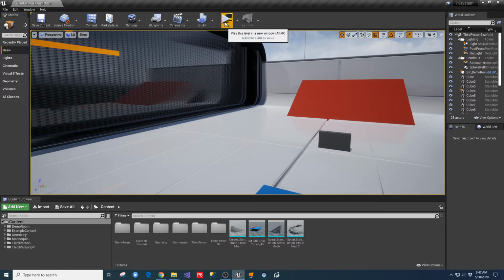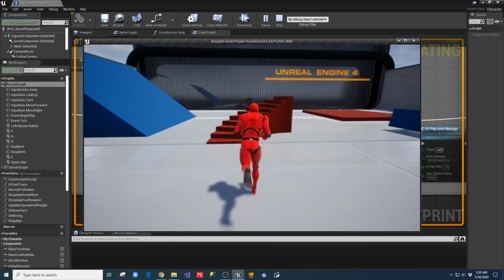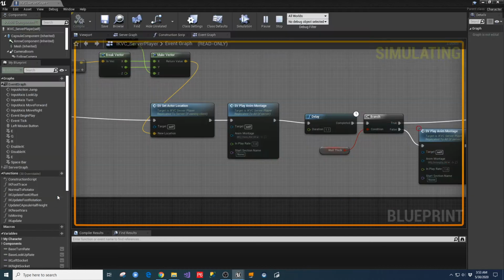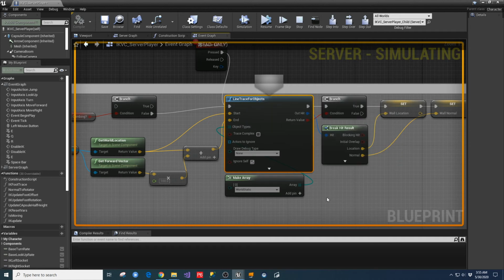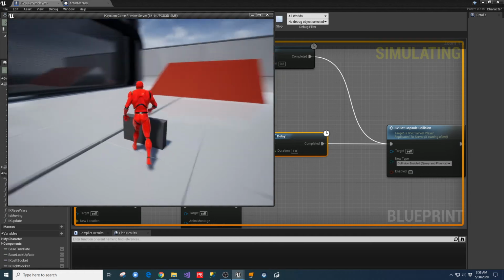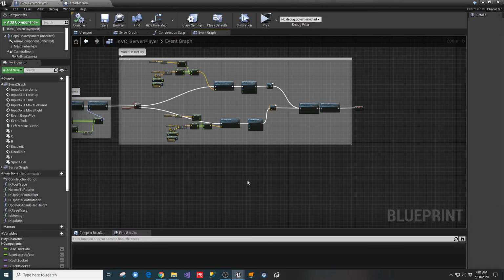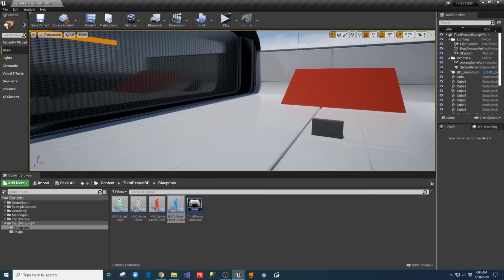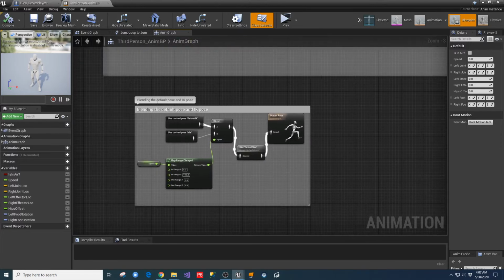UE4 - Replicated IKVC System (Inverse Kinematics with Vault and Climb)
Looking at a Basic Vault and Climb System as presented by FAF Action Combined with an IK System presented by UnrealCG.
If you see something you'd like to have turned into a more formal tutorial just let me know.
I am not a professional educator. I do not work for Unreal Engine or Epic Games.
I do not provide support for the content I did not design or write. Including this code.
Use any of the things I present at your own risk.

Thanks for joining the stream. here are some of the topics covered in this session.

I try to explain things in a simple way that helps newer users. If you make mistakes just go back and rewatch or start over and keep trying. You will eventually get it all correct !

TC Mabe
TC Gaming